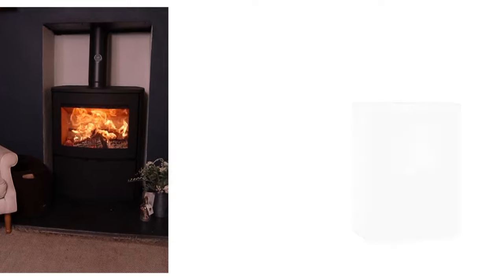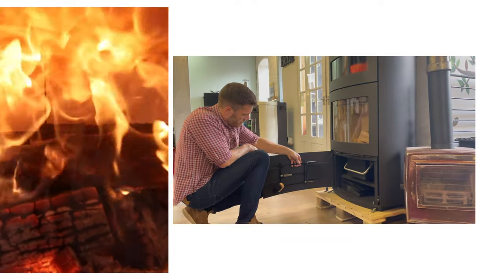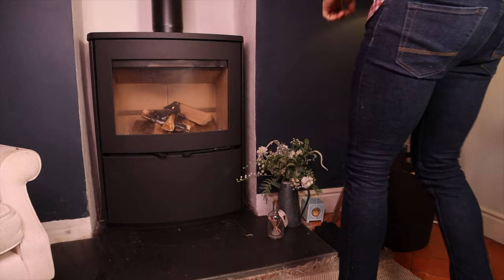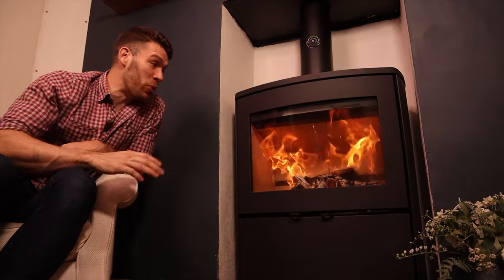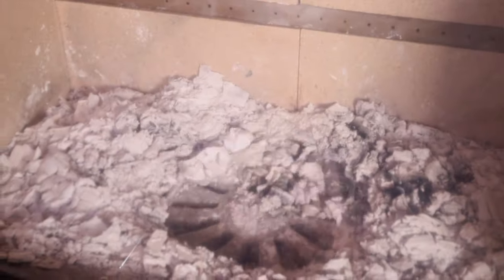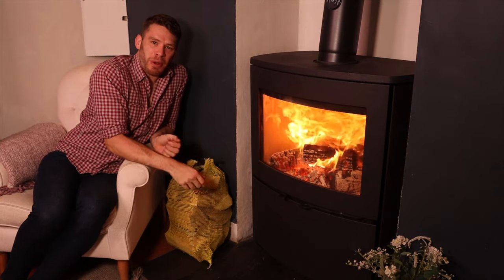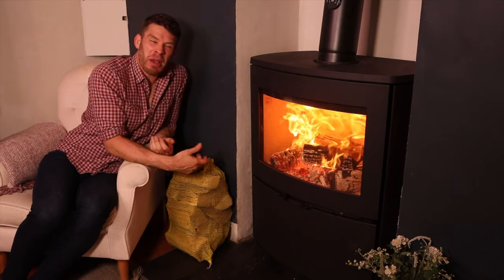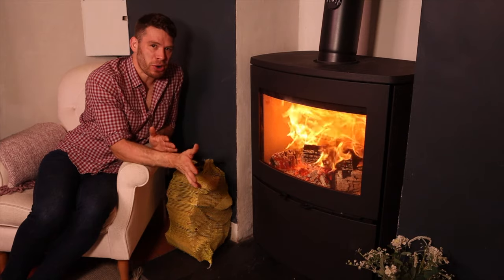Heta Scan-Line 1000 Review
This is a full independent review of the Heta Scan-Line 1000. We cover the different versions of the stove, lighting it, how clean it is, how controllable, how economic and my own view of how the stove works and who it might suit.

If you would like any further information please just drop us a comment or visit the manufacturers page below: